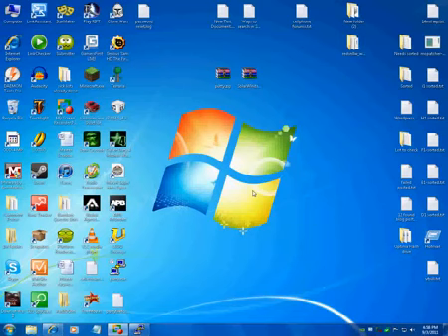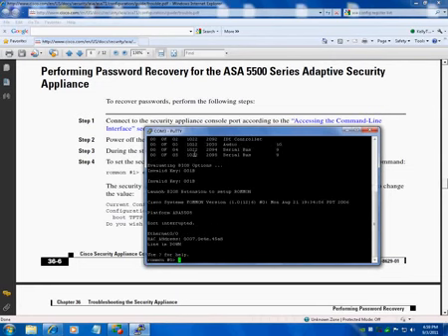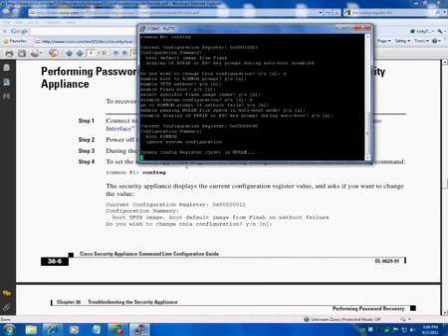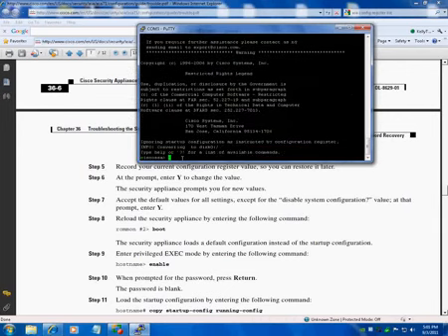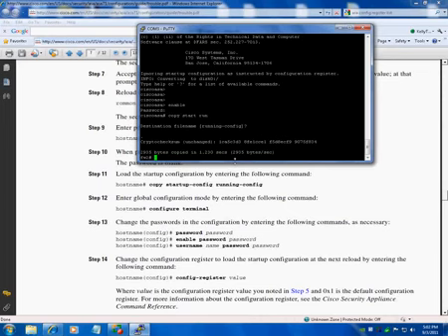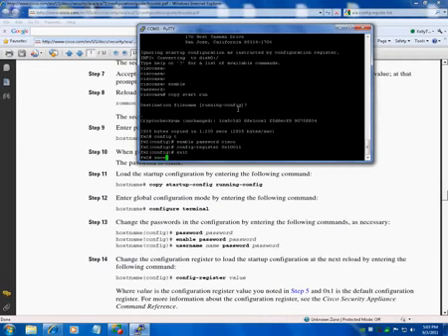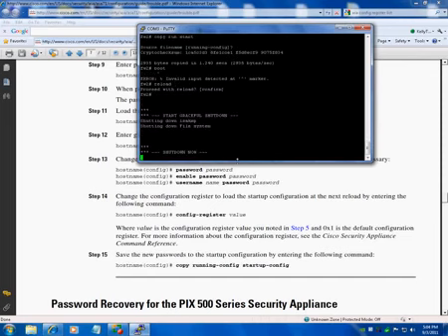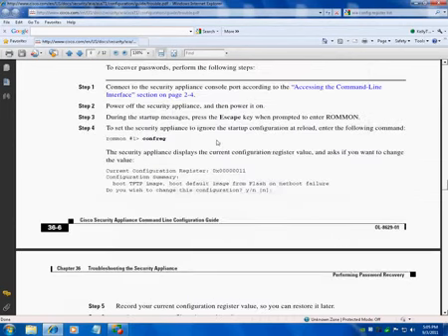Reset the Password on a Cisco ASA 5505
Reset the Password on a Cisco ASA